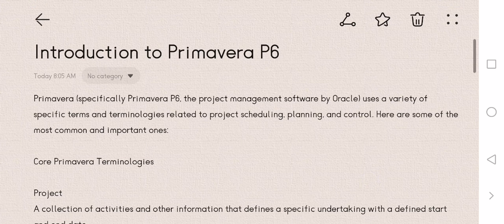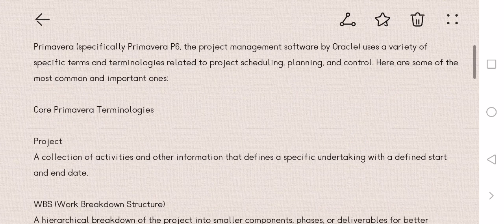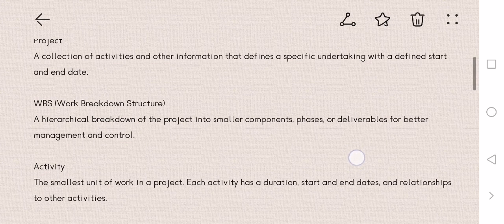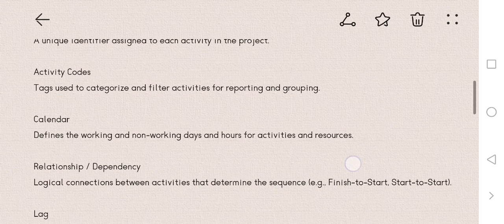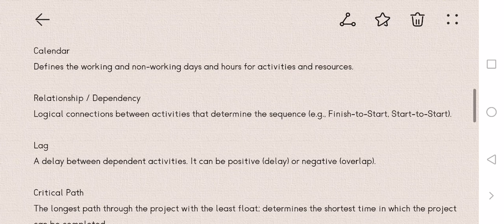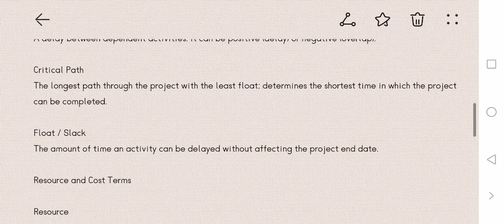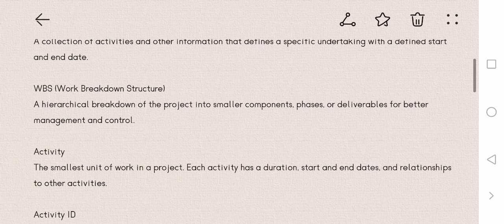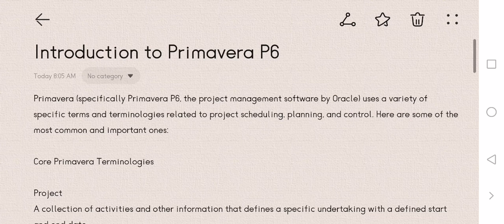Introduction to Primavera P6 _ Basic Terminologies of Primavera P6